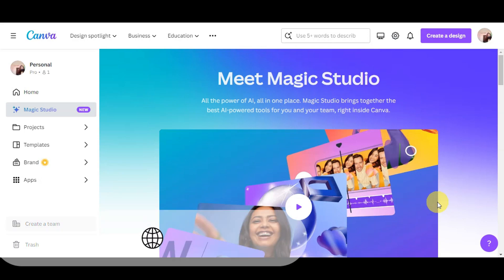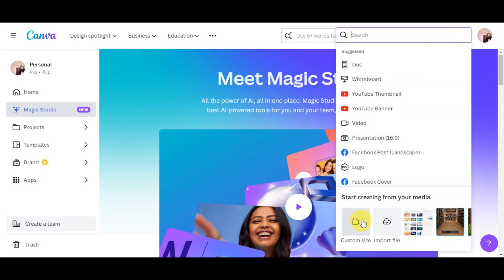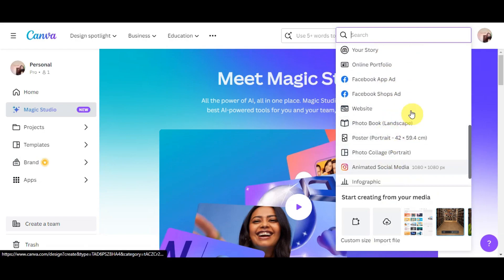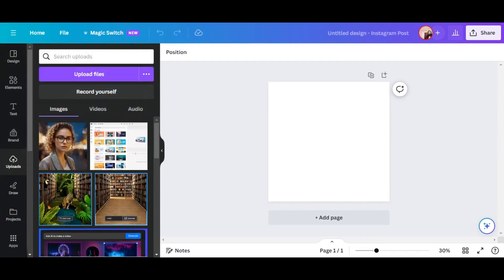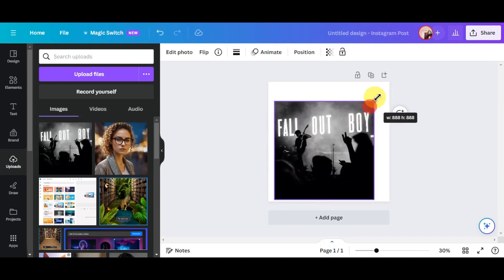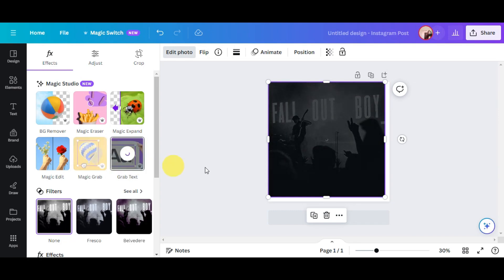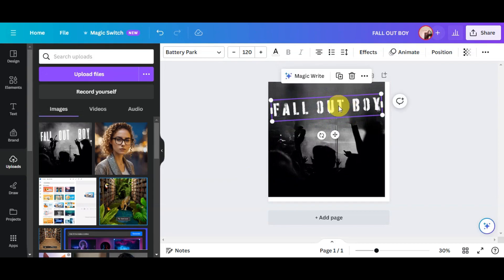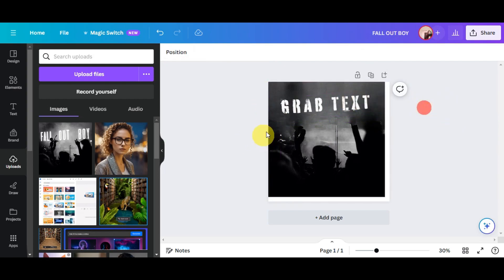How To Use Grab Text (Short Canva Magic Studio Tutorial)